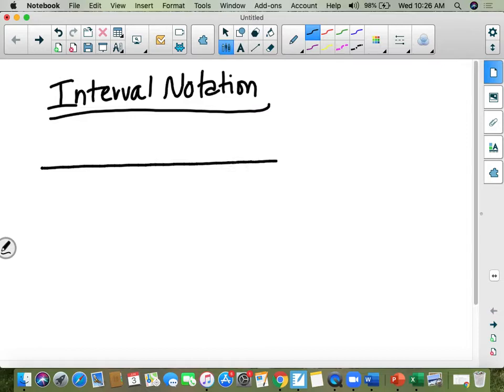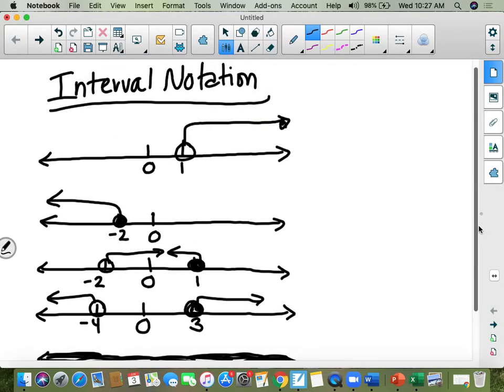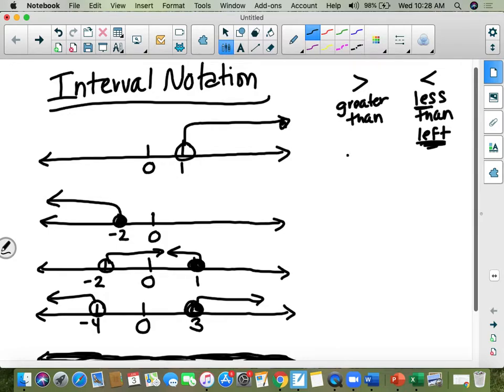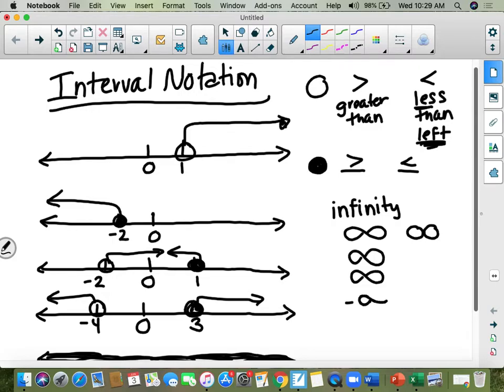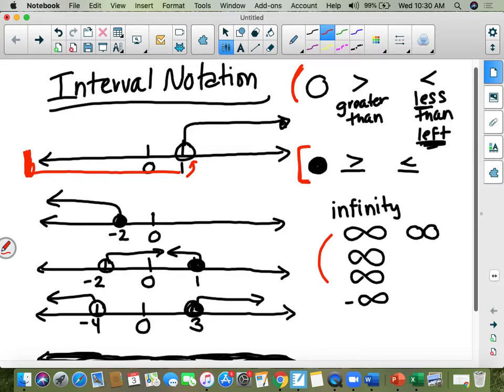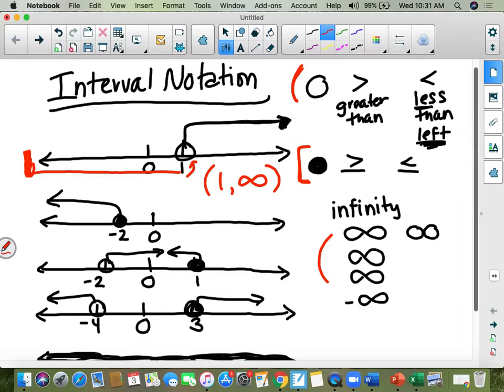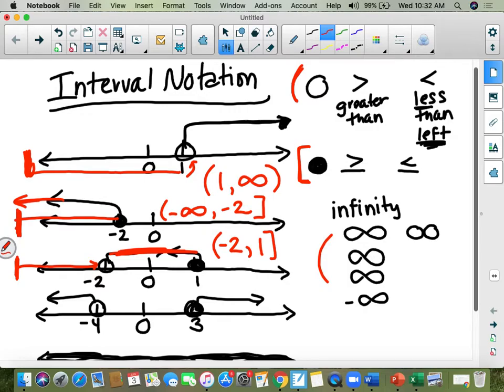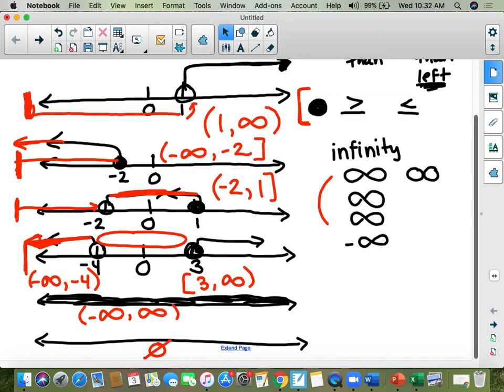Algebra IIB Int notation 1.5 notes part 2